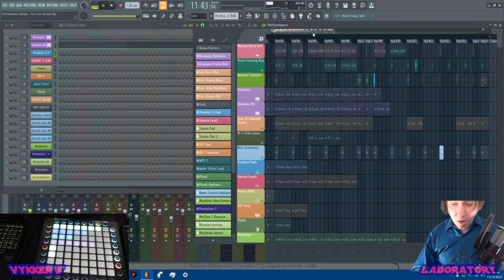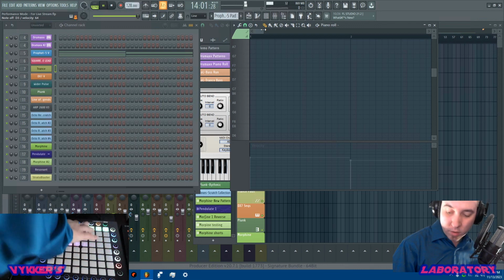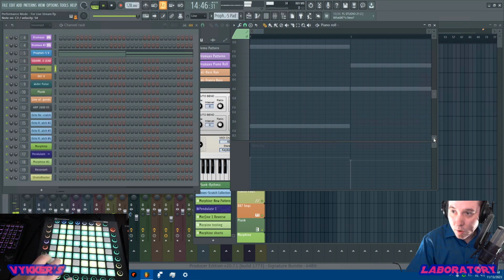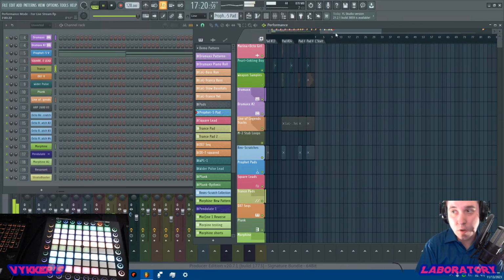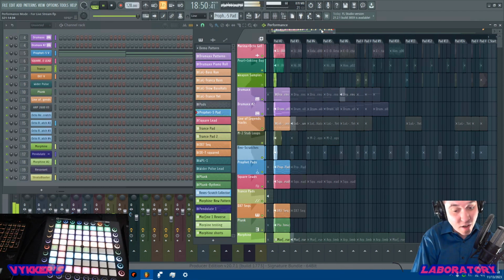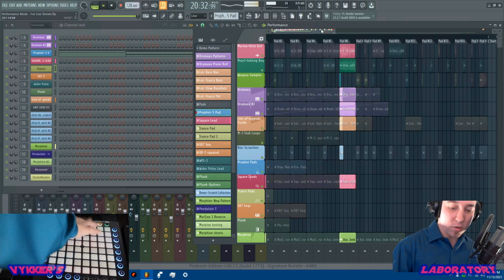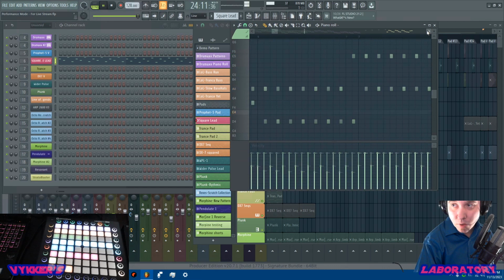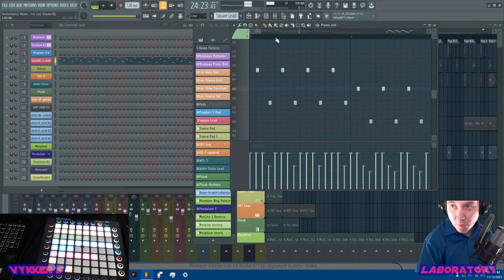MS - 2 (Music Studio)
Vykker's Lab - MS Ep.2

This is a Studio Episode where I wanted to demonstrate how a Launch Pad PRO - MKII interfaced into FL Studio's - Performance Mode.
I have some fun making some sounds and talking about how I've managed to use it for my productions.
For the audio, it's playing Line Out of a Scarlett Solo, to a Line In on an Audio Box iTwo, where it gets recorded.

Keep Forming Positive Bonds™